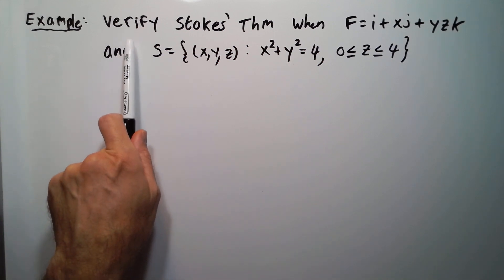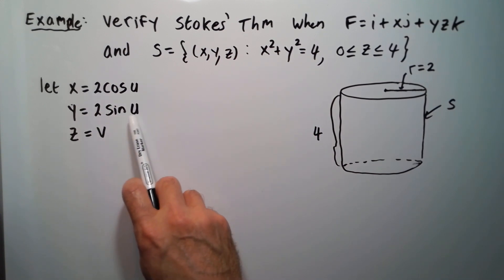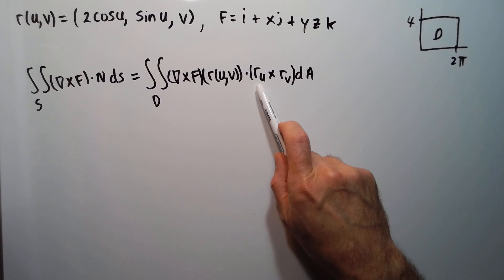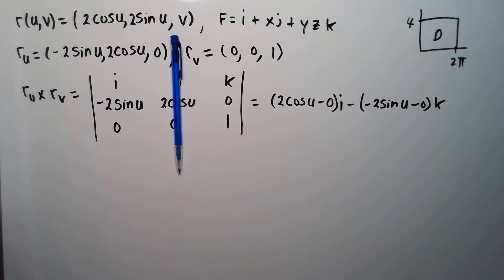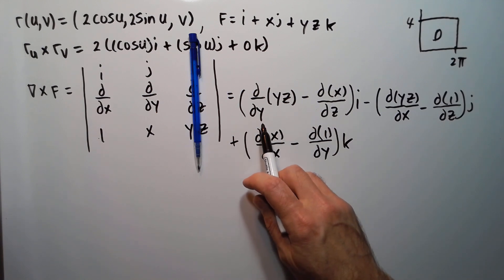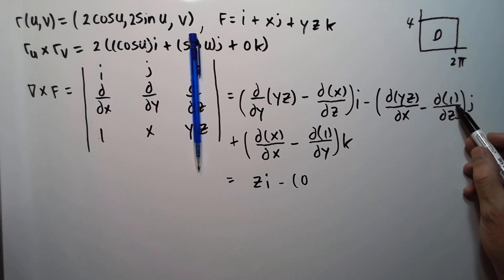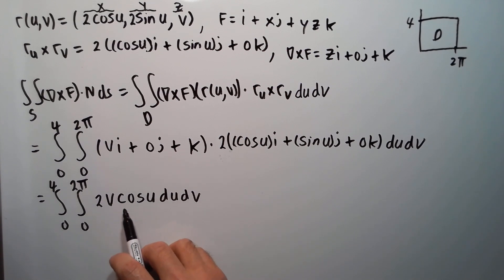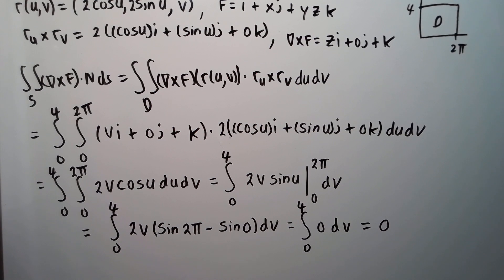Example_2_Verify_Stokes'_Thm_Part_1_Math_250